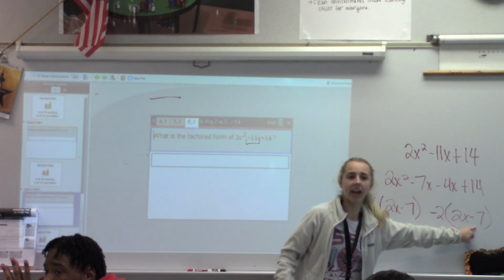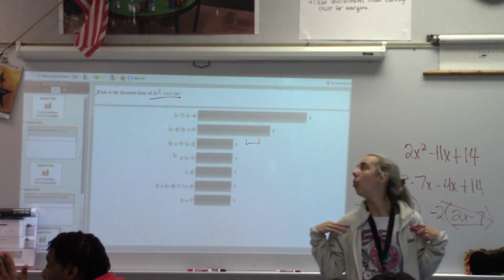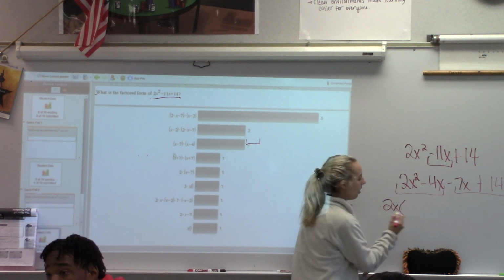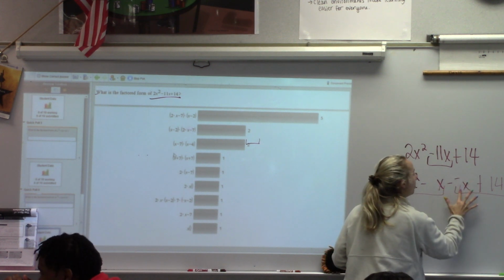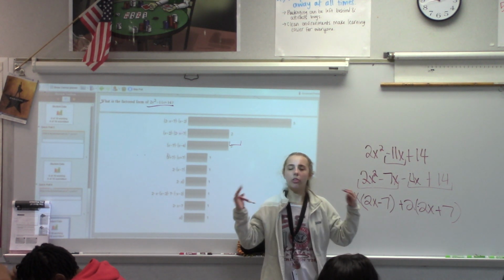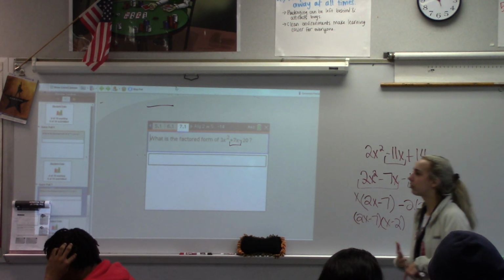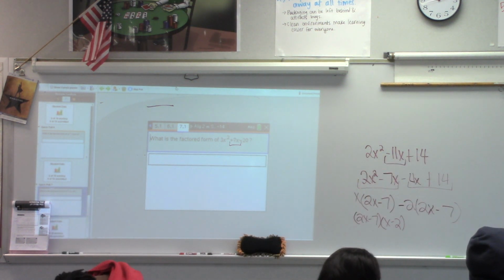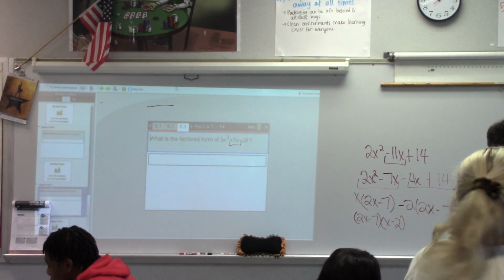April 14 pt 3 Factoring Quadratic Expressions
Whole video: Multiple practice problems on factoring quadratic expressions. This starts with factoring a simple GCF (greatest common factor) out and then goes into using the a*c method to factor quadratics in standard form. This alternates back and forth between small groups and whole class discussion.